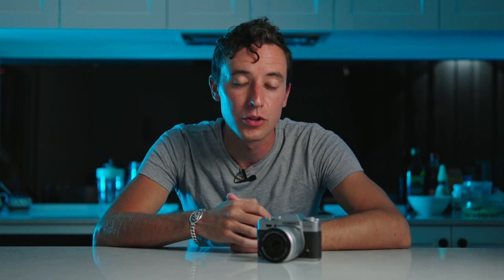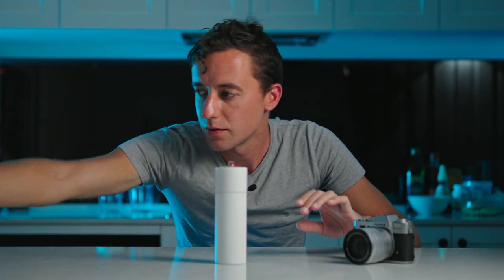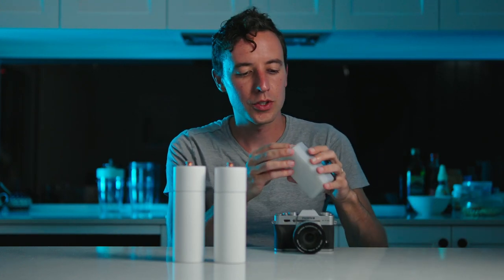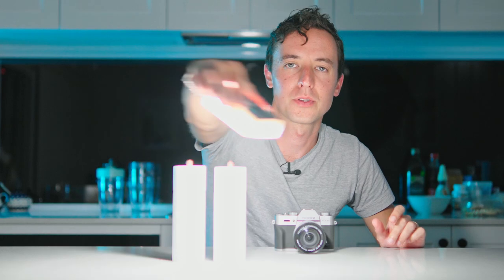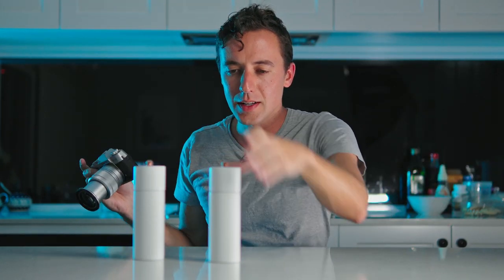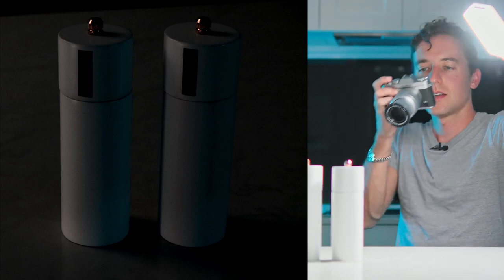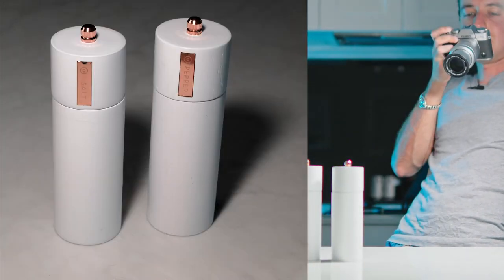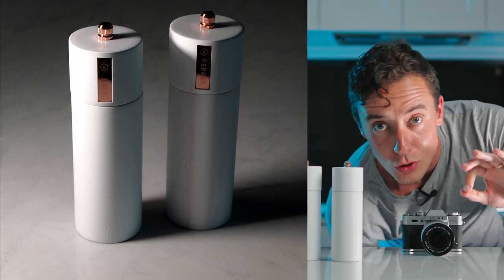Late Night Kitchen Product Photography: Salt & Pepper Shakers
Tonight we see why light AND shadow makes all the difference in getting your product photos looking COOL!